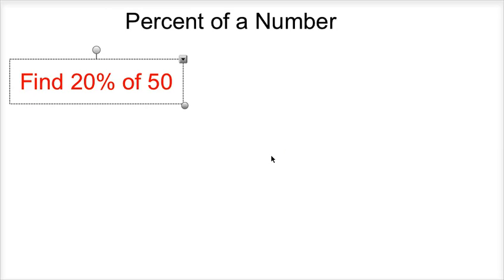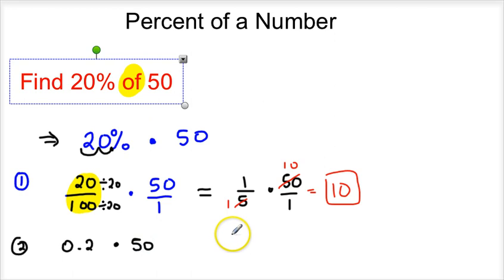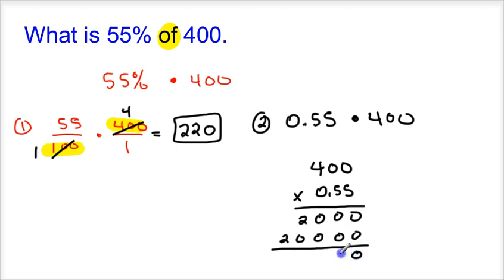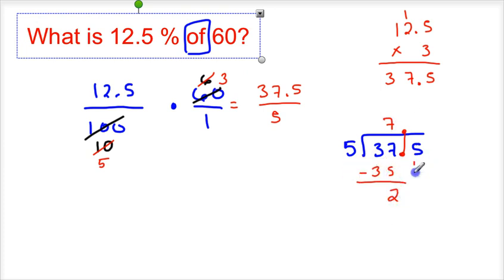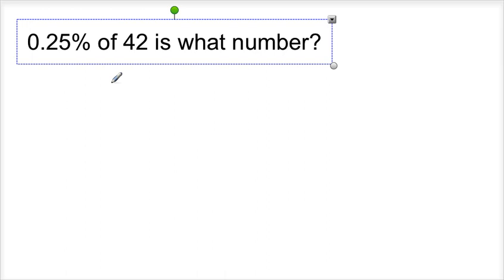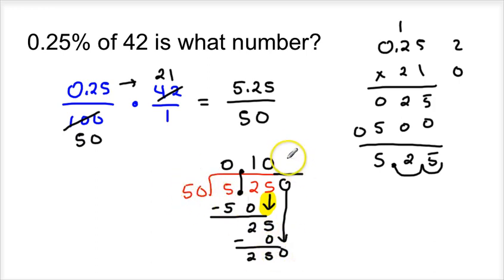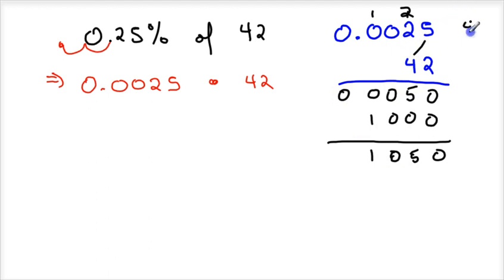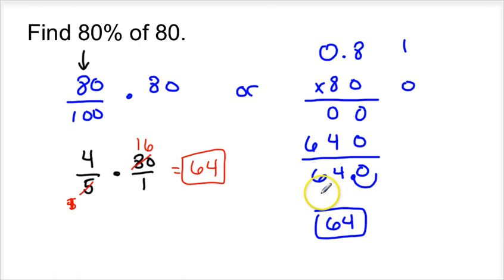Percent of a NumberMac